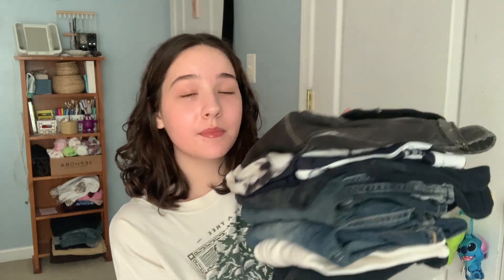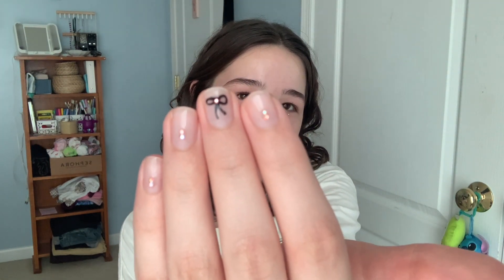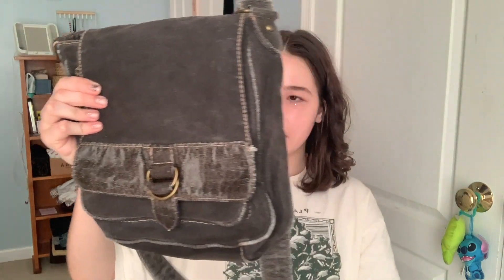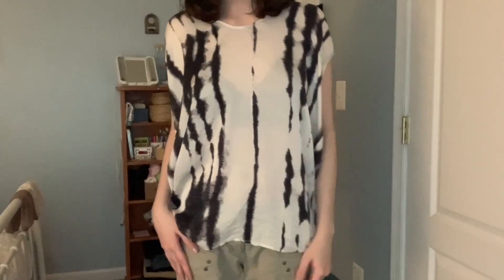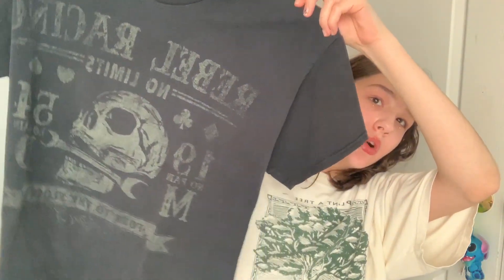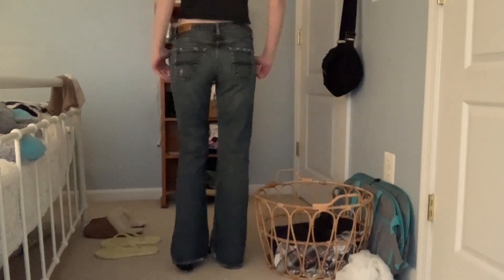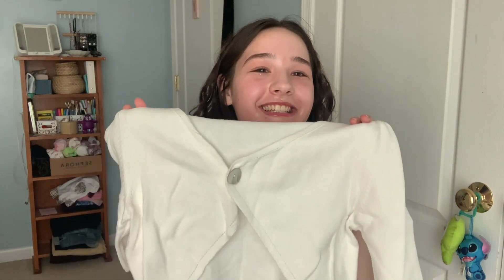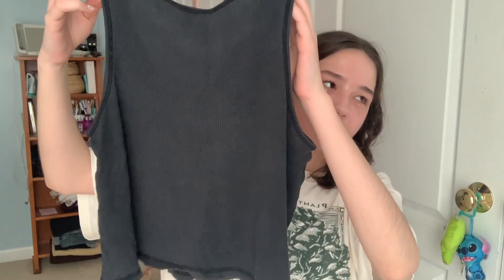grunge thrift haul ˚₊ ⋆ ☠︎︎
hey angels ʚ ɞ
today i have an elevated grunge style try-on thrift haul for you guys ❥ ❥
this is the style i’ve been into lately and we’ll see how long it lasts 😝
⠀⠀ ⠀⠀ ⠀⠀ ⠀⠀ ⠀⠀ ⠀⠀ ⠀⠀ `· . ꔫ